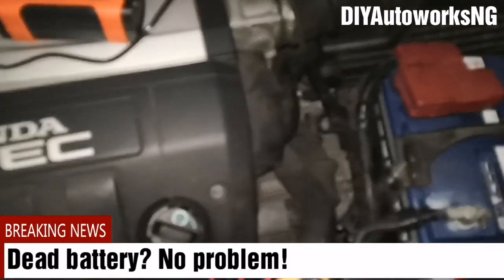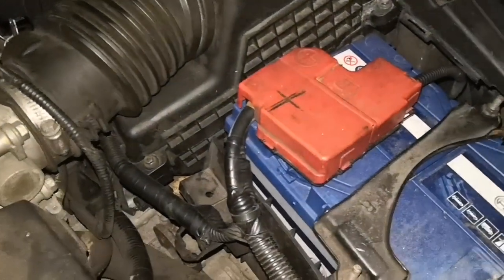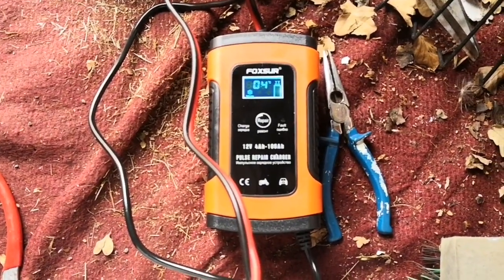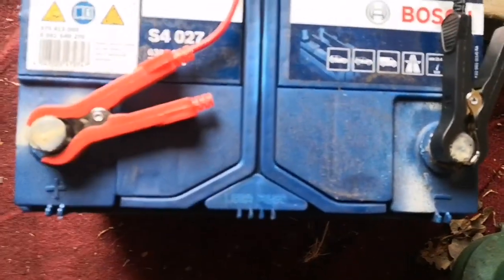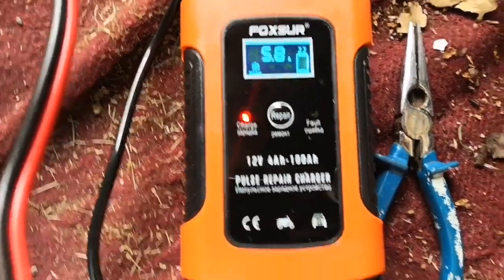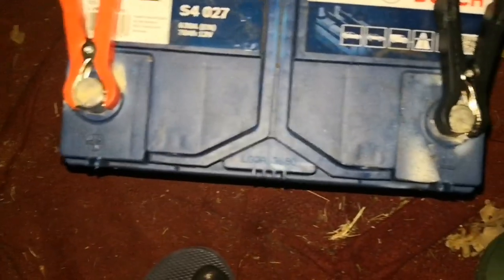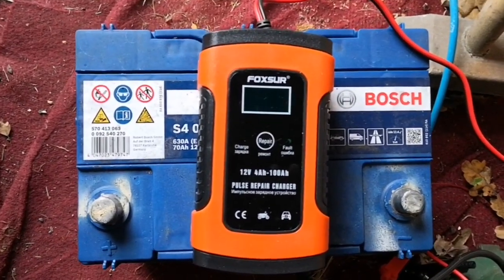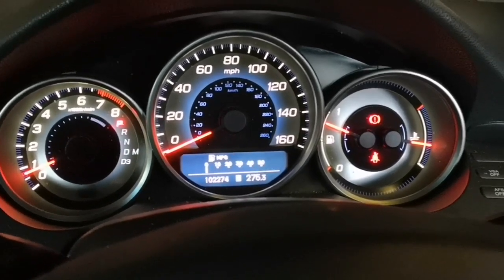Using a cheap battery charger to restore a dead car battery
I use the Foxsur charger to restore a dead car battery. This is one cheap battery charger that works! The Pulse repair function is particularly useful for reviving dead batteries or those that have been sitting unused for a long time. This tool can be used to show how to desulfate a battery especially for the DIY enthusiast who just needs a simple tool and does not have all the experience to go into more complicated battery restoration procedures. Look at it as DIY battery desulfation.
NB: If battery plates are damaged or the battery has leaked electrolyte this tool will not work.

1. Amazon
2. Aliexpress